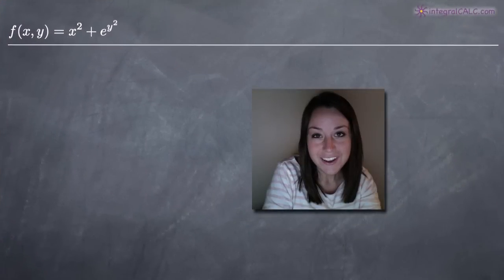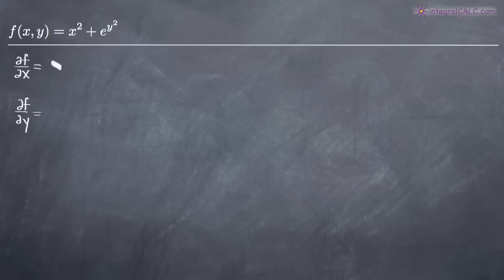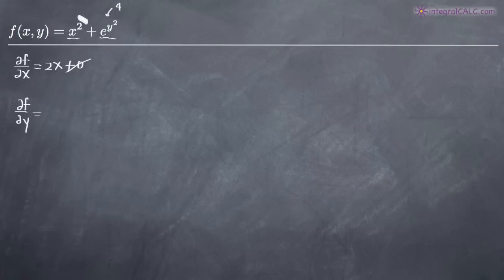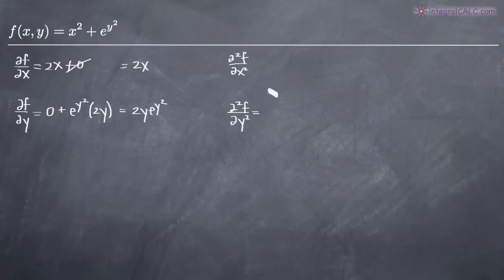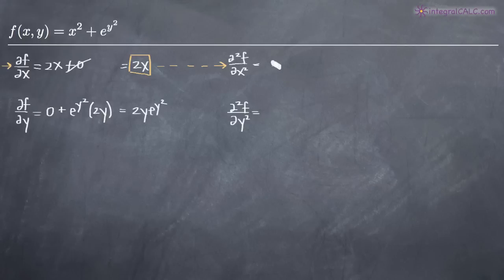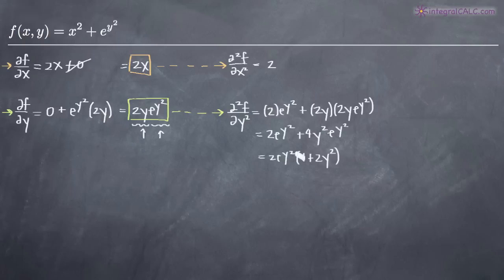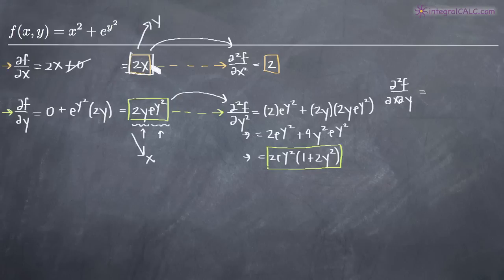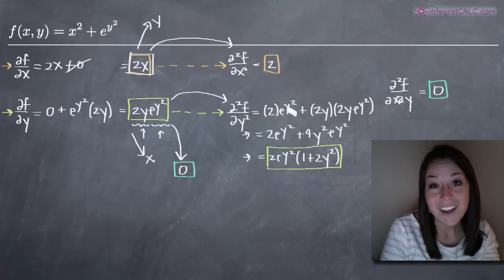Second Order Partial Derivatives (KristaKingMath)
Second Order Partial Derivatives calculus problem example.